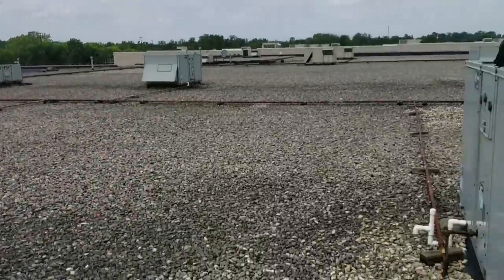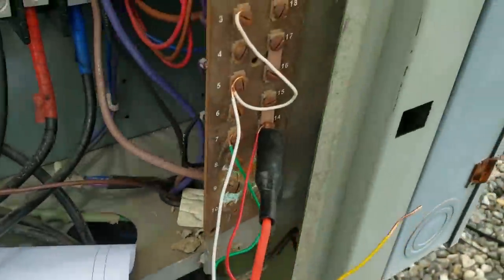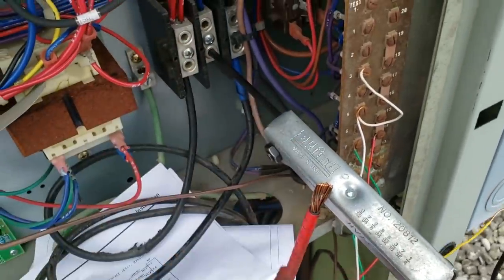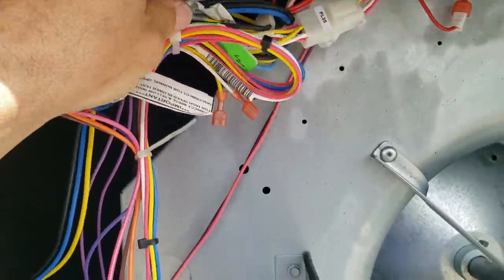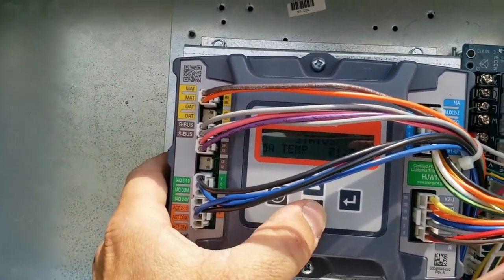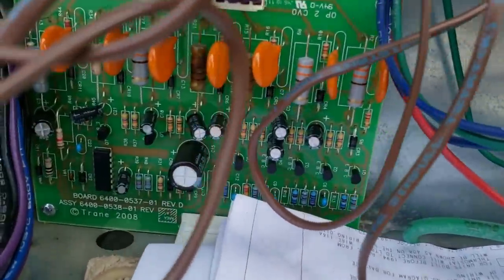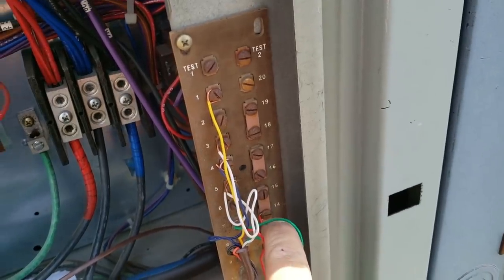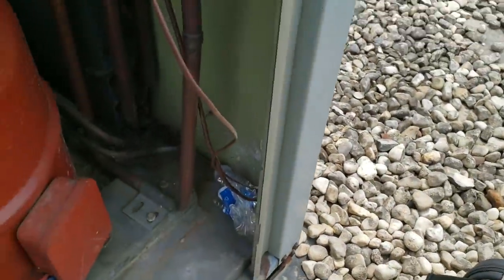Trane & Carrier Package Units Not Cooling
Trane & Carrier package units not cooling. Someone forgot to finish the job. Watch as I track down the problem wire by wire.